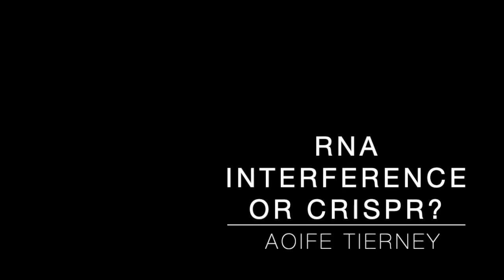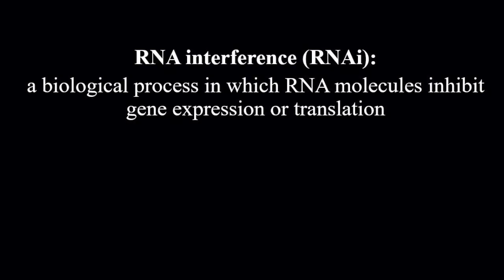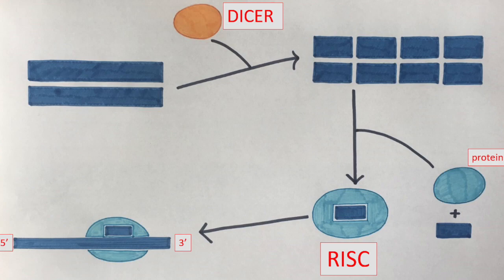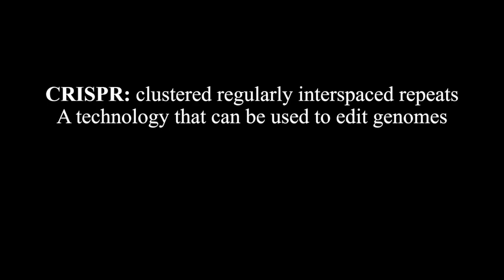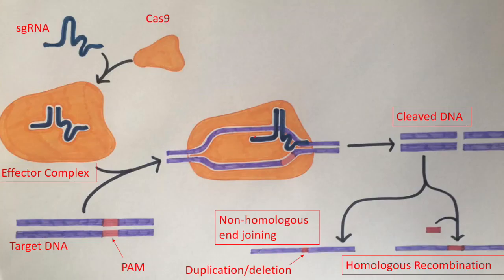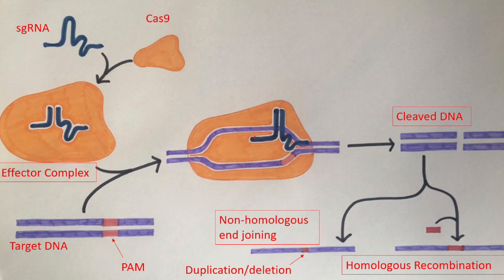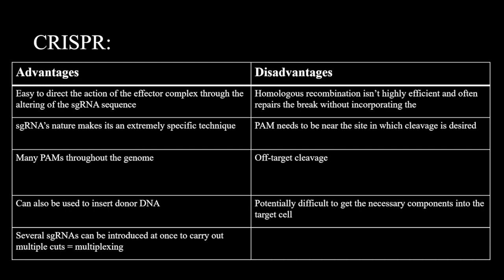Video 2 - RNAi or CRISPR?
Video 2 - Deciding whether RNAi or CRISPR is the better technique to reduce or eliminate the expression of gene A.

References:
All information used came from the given lecture slides or the recommended textbook, Genetics: A Conceptual Approach by Benjamin A. Pierce